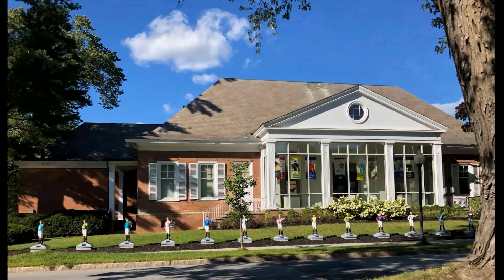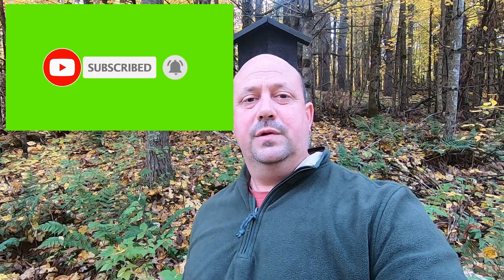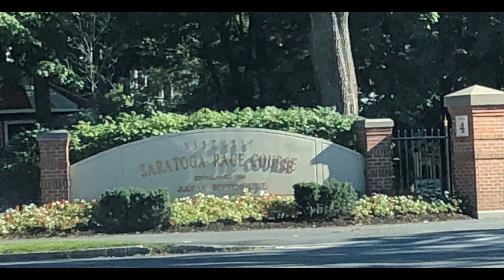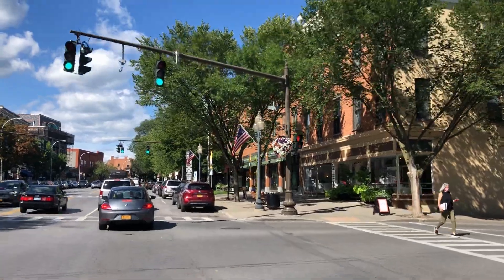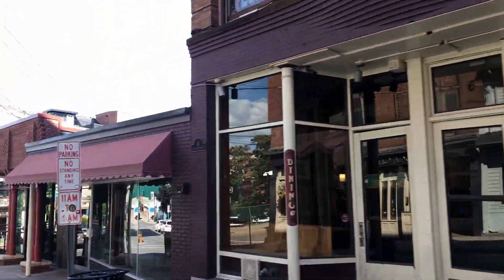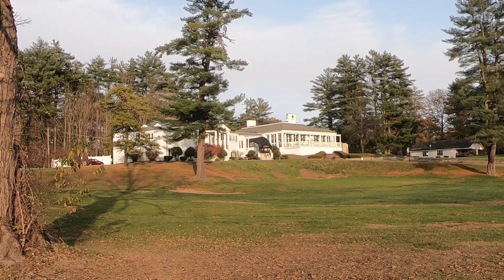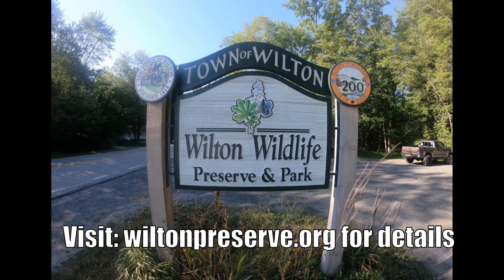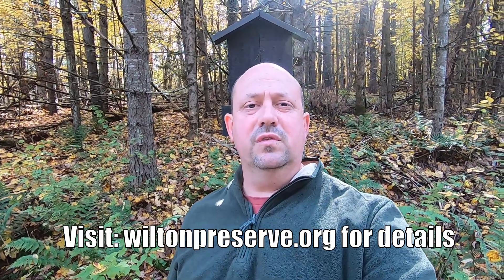Top 5 Neighborhoods in Saratoga Springs NY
-I have a TON of people contacting me who are looking to move or sell there home in Saratoga Springs and the entire NY Capital Region and I ABSOLUTLY love it!  If you are looking to relocate, or sell your home because you are downsizing or even just moving acrosse town, any where in the capital region from Albany to Lake George I can make that transition so much easier for you!!

I would be happy to help you with all your real estate needs.

Chris McMahon
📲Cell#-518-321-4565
Keller Williams Capital District
935 New Loudon Rd.